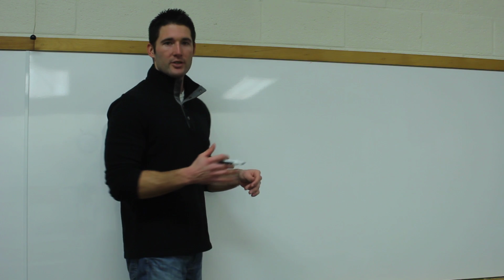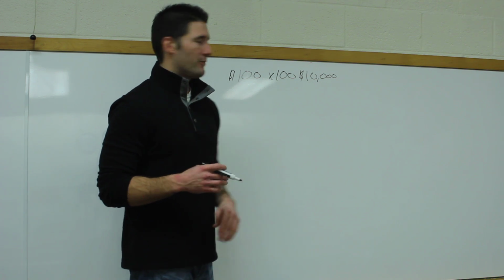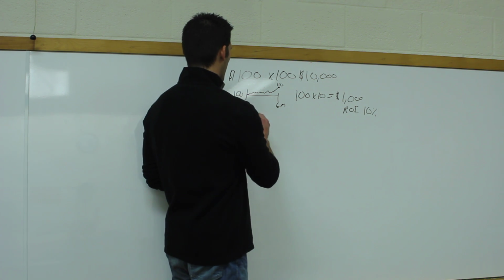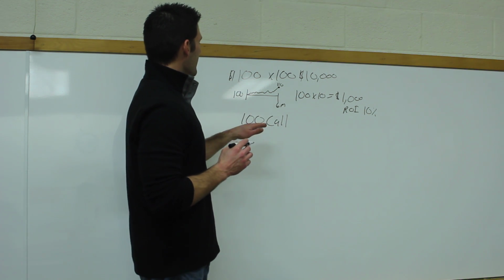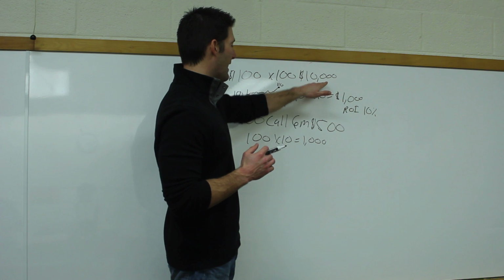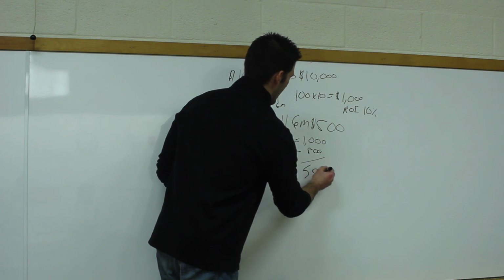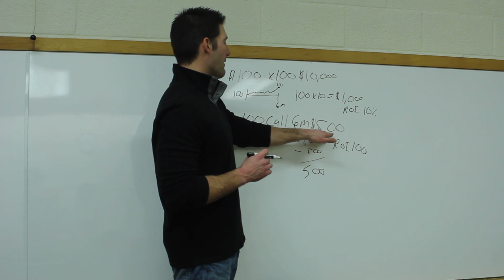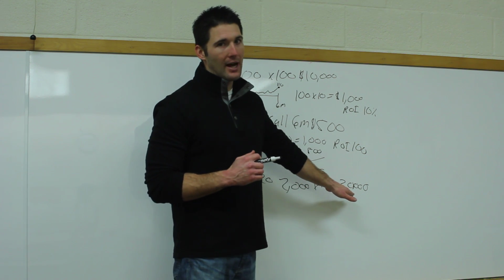Stock Trading For Beginners - How To Make 10X More Profit On Every Trade Using Options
Stock Trading For Beginners - In this video Dan Meyer shows how you can multiply your profits buy using stock options instead of buying shares of stock outright.